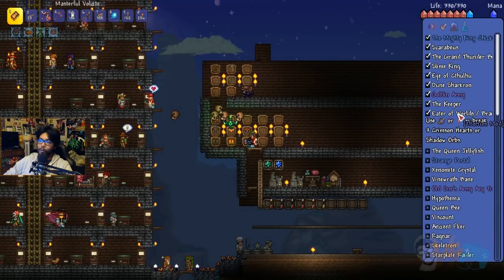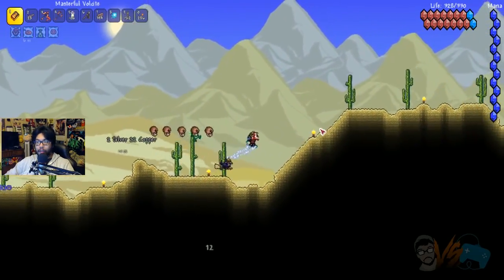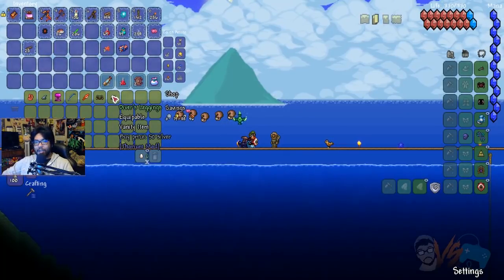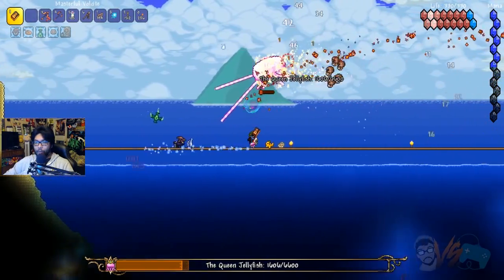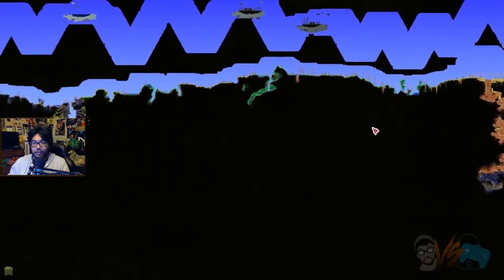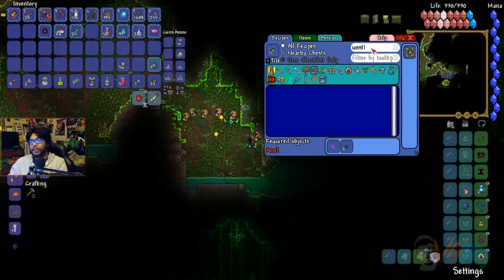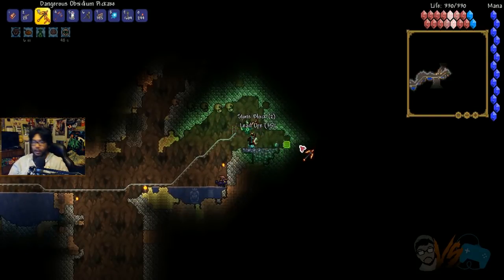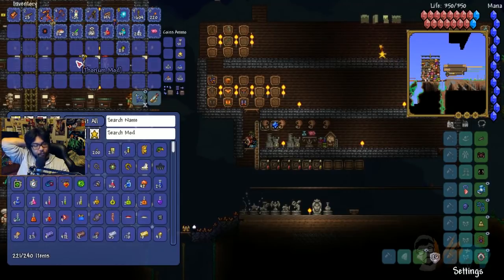JELLYFISH KING?! | Terraria Epic Modpack SE13 | PART 22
It's finally time for Terraria Epic Modpack Season 13! Please enjoy this Terraria Let's Play, Terraria Modpack Let's Play, Terraria Playthrough, Terraria Walkthrough, Terraria Mods PC!

🔴Check out my full Terraria Epic Modpack Season 13 and binge watch the whole series from Terraria Part 1
🔴Check out the full MabiVsGames playlist and watch every single video I've uploaded that you might've missed (Contains every video I've uploaded starting from 10/2618 and onward)

🔴Motherboard: ASRock Z77 Extreme4
🔴CPU: Intel Core i7 3770 @3.40GHz
🔴GPU: GTX 980 TI
🔴RAM 2x Patriot Memory Viper 6gb/2x 4gb
🔴Microphone: Samson C01U
🔴Webcam: Logitech® HD Pro Webcam C920 I
🔴Mouse: Corsair M65 Pro RBG
🔴Keyboard: Corsair L70 LUX
🔴Capture Card: Hauppage HD PVR 2
🔴Recording / Livestream Software: Xsplit (For Both)
🔴Monitors (2) - Acer H236HL / 24EN33

Terraria Epic Modpack Season 13 Modlist:
tModLoader v0.10.1.5
Auto Trash v0.3.1
Better Night Sky v1.1
Boss Checklist v0.1.6.1
Expeditions Addon: Interactions v0.1.2.1
Fun Death Sounds v1.2
Loot Bags v1.0.1
Magic Storage v0.4.3.3
MagicStackPlusPlus v1.0
Mod of Redemption v0.5.4
More Chest Loot v0.6
MoreAccesories+ v2.3
OmniSwing v2.1
Recipe Browser v0.7
Unleveled Mod v1.5.4
Where's My Items v0.5.1
Which Mod Is This From (WMITF) v2.6
Wildlife Mod v0.9.10
The Enigma Mod! v0.12.2